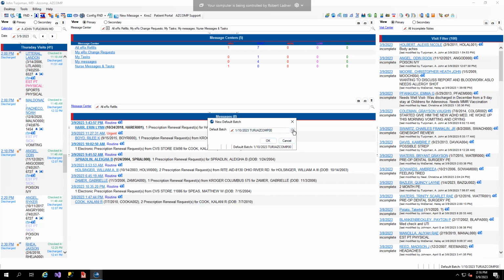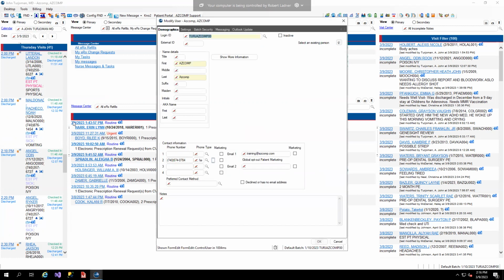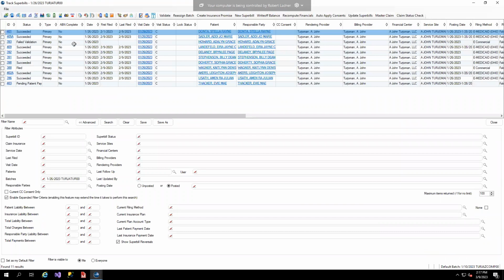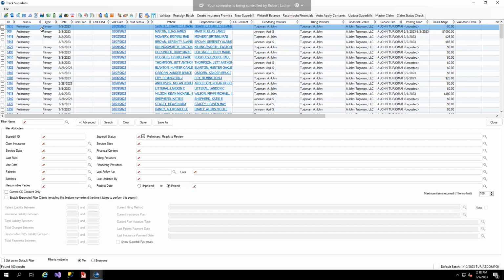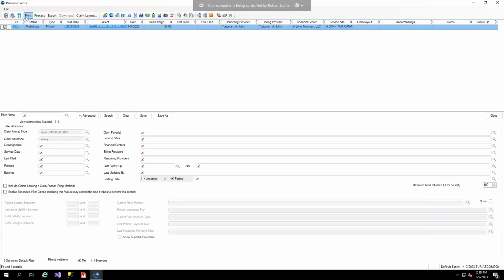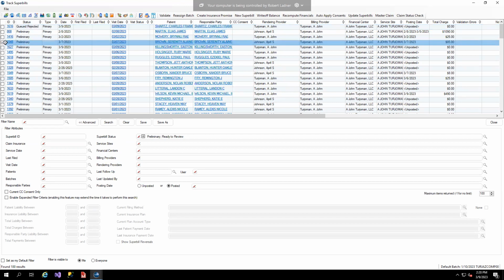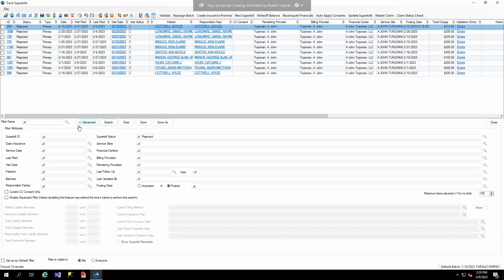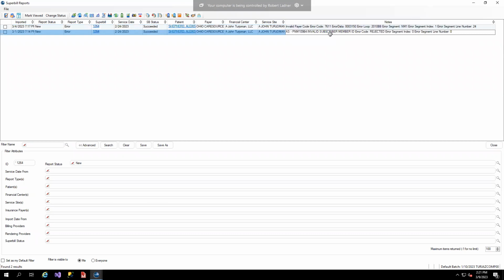Aprima Batches & Superbills Overview